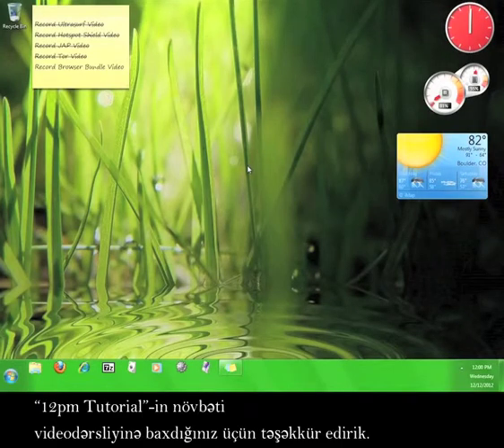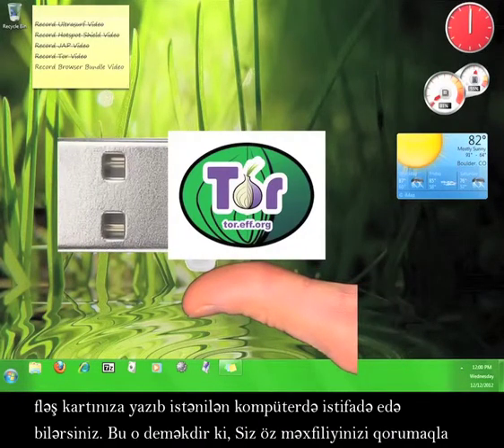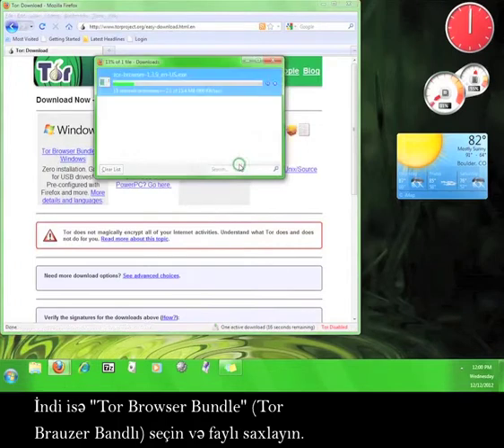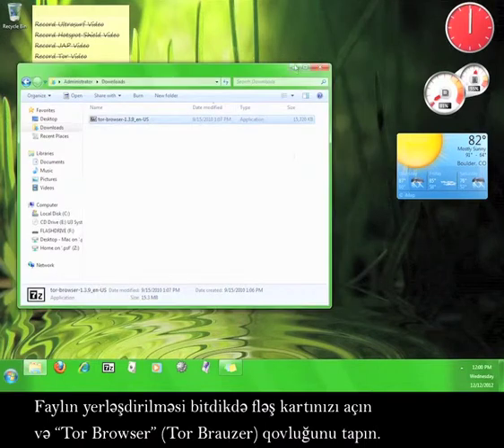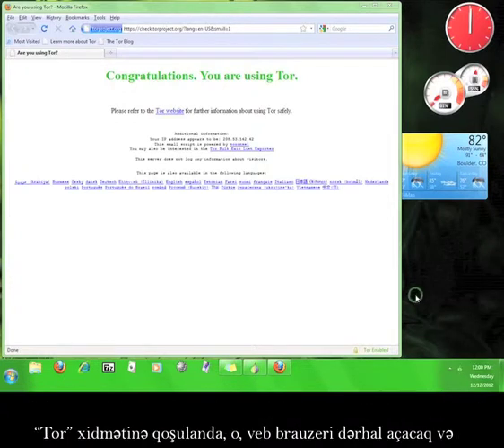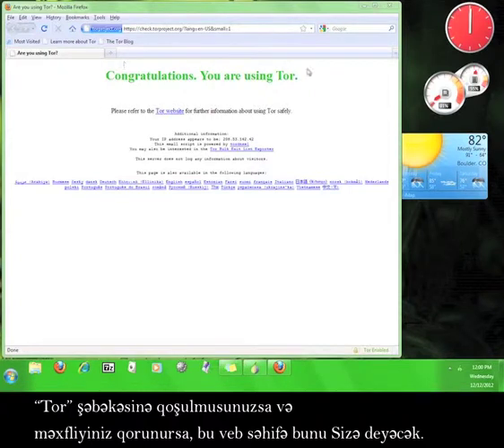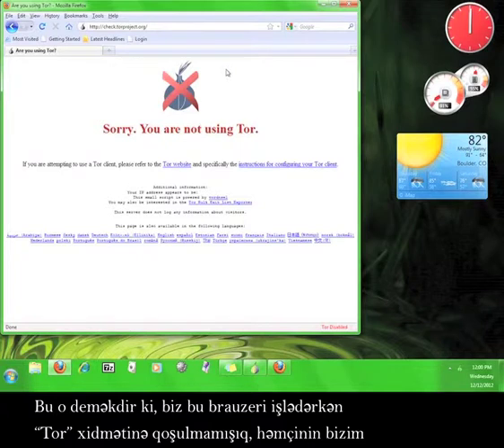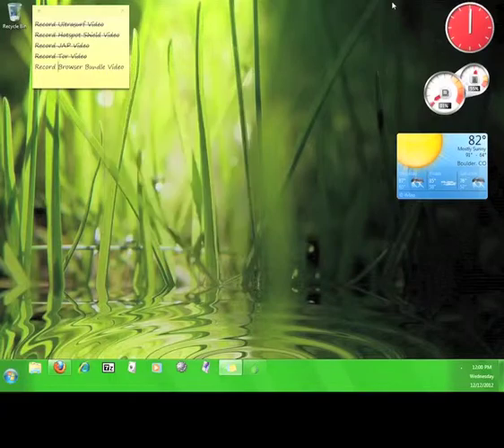Tor Brauzer Bandlı necə istifadə olunur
Azerbaijani version of our 12pm Tutorial on how to use the Tor Browser Bundle.